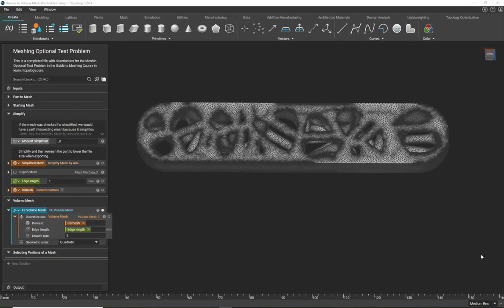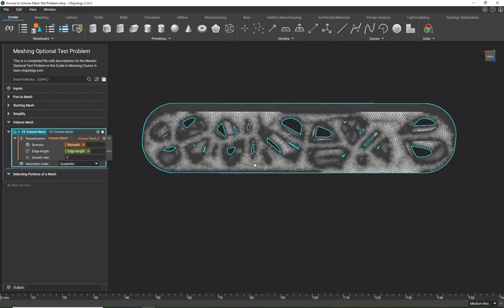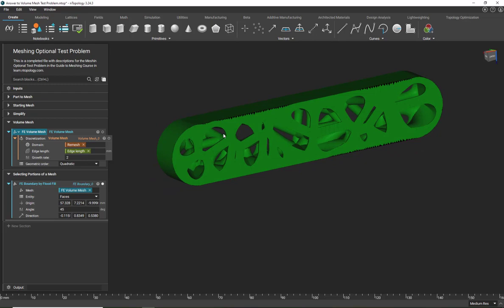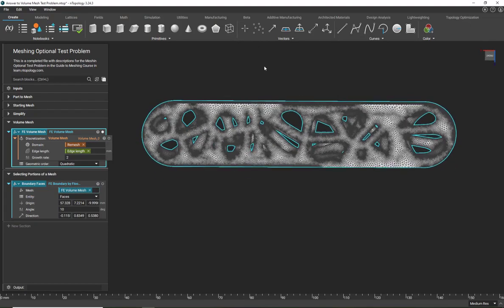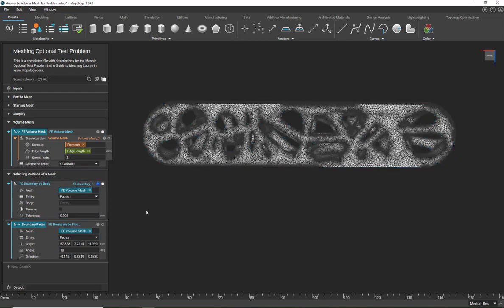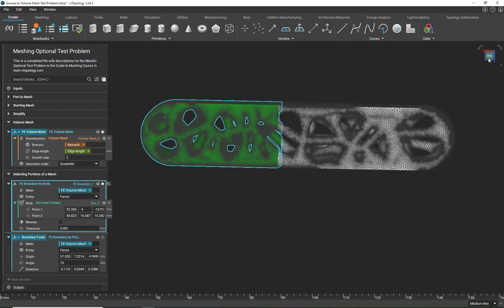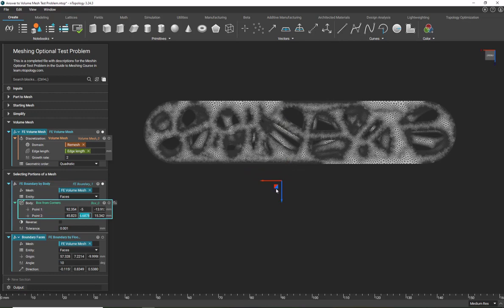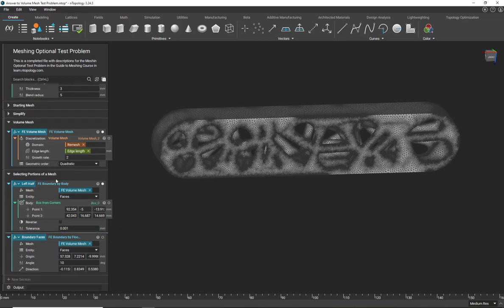Intro to Meshing: Answer to Mesh Portions Optional Test Problem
This video is an answer tutorial for the Mesh Portions Optional Test Problem. This video covers:

0:00 Intro
0:27 Reviewing the Solution

This video can be found on the nTop Learn site under the "Intro to Meshing" course: